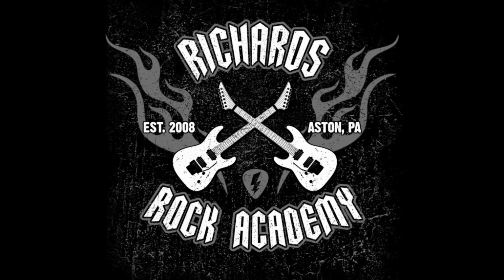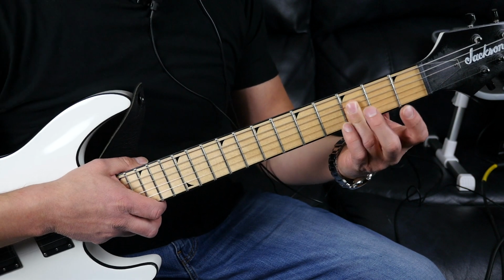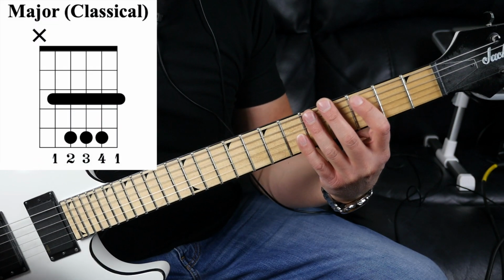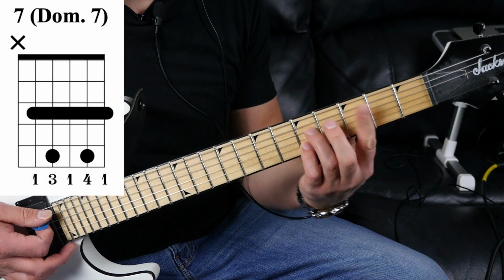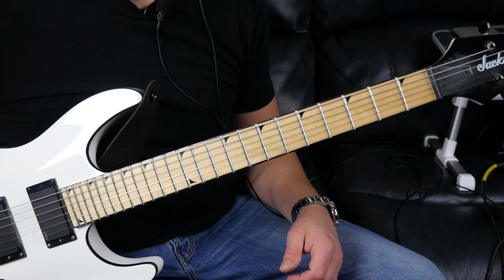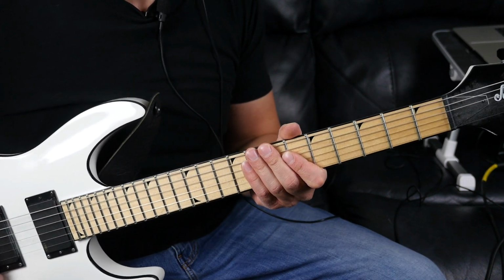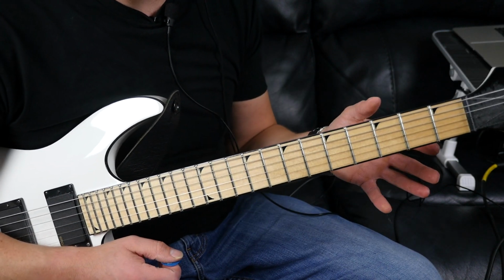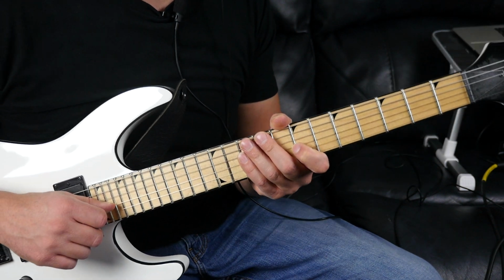How to Play Bar Chords Pt. 2 and Play-Along - A Form (Root 5) Guitar Lesson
Nate from Richards Rock Academy and Richards Guitar Studio shows you how to play bar chords on guitar. A form - Root 5.

00:00 A Chord
00:28 Bar Prep
01:10 Bar Chord
01:45 Naming the Chords
02:23 Classical Major Fingering
03:19 Other Chord Types
05:07 Theory chat and tips
08:52 Play-along progressions